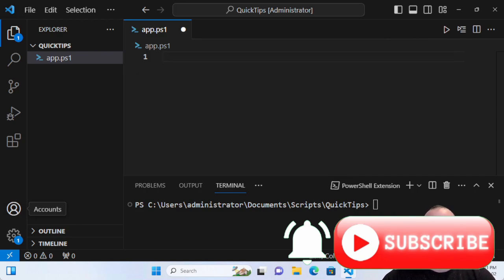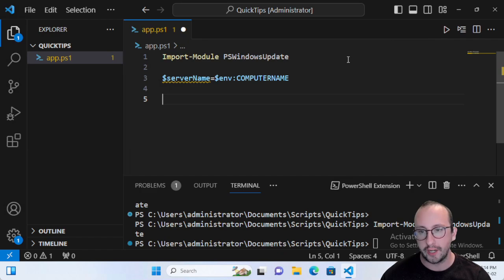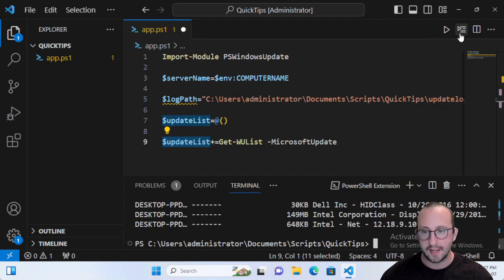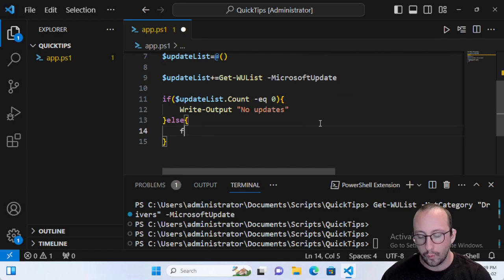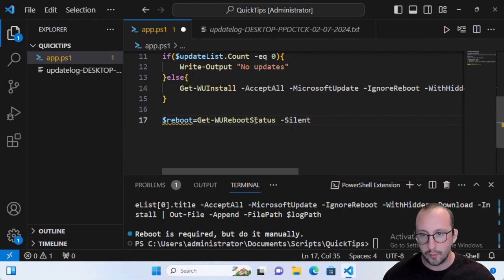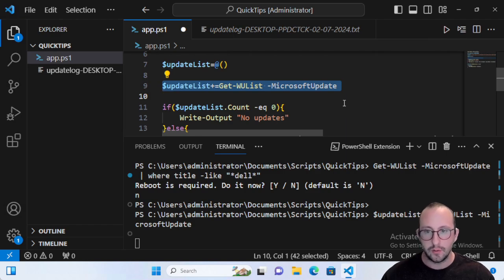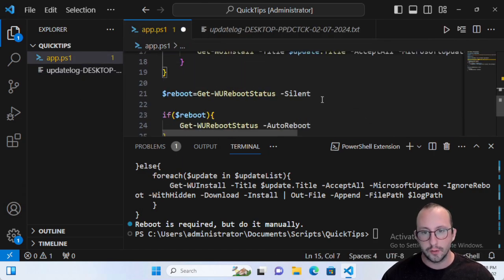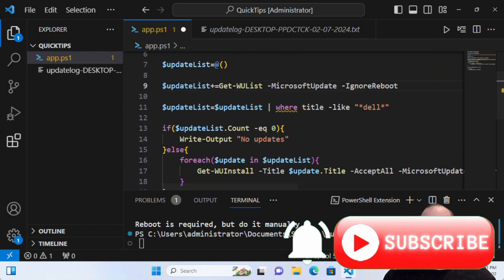PowerShell Quick Tips : Automate windows updates!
Quick tips in PowerShell. In this video ill be going over how to you can use the PSWindowsUpdate module to automate your windows updates on windows 10,11, and windows server, I've tested the module on Windows Serve 2012 R2+. Don't worry about updates manually once you use this module and you dont need to spend $$$ on azure arc to do them automatically as well this way.